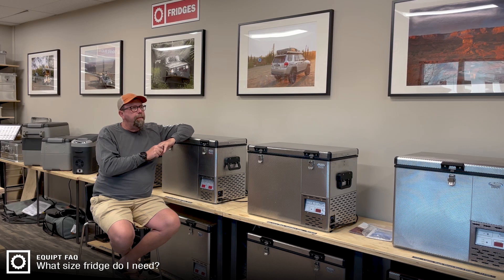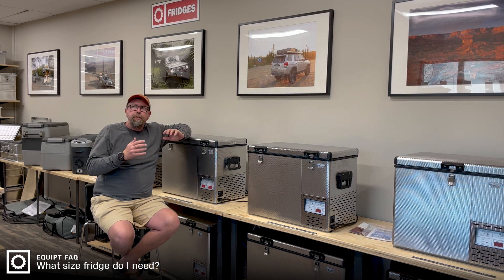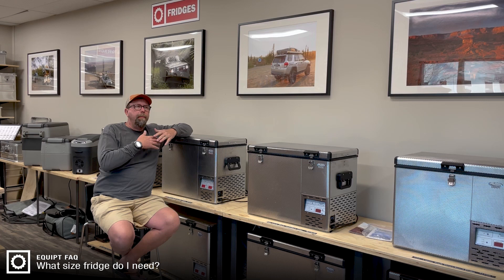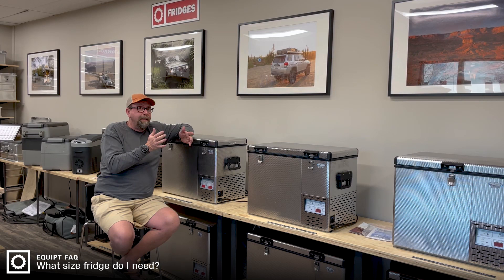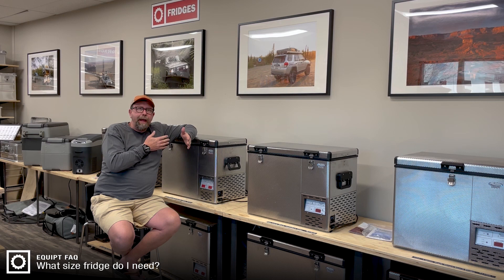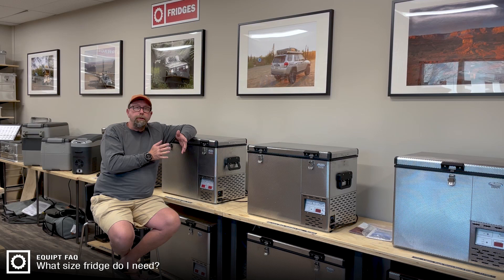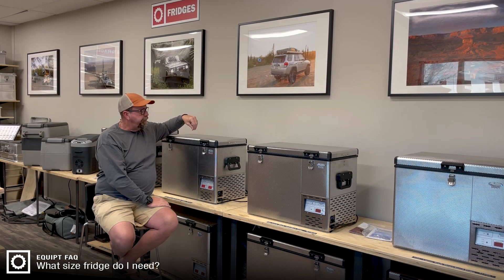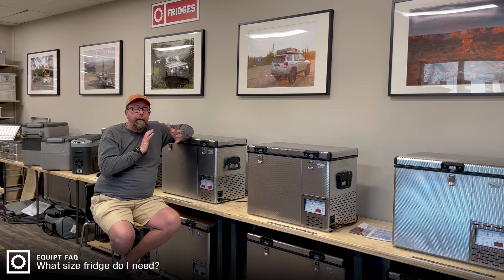Equipt FAQ: National Luna Fridge Sizes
Let us help you determine what size National Luna Fridge/Freezer suits you best!